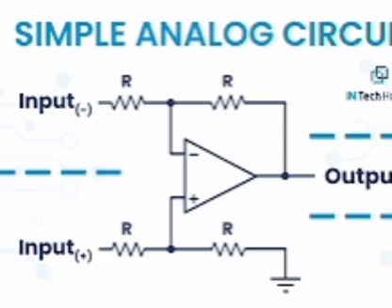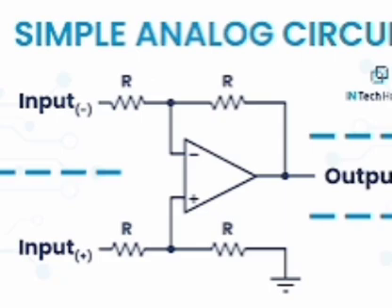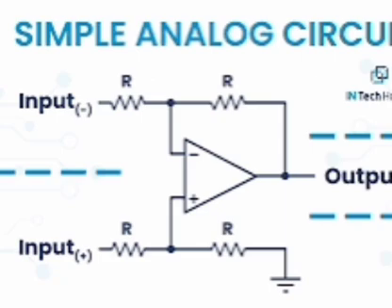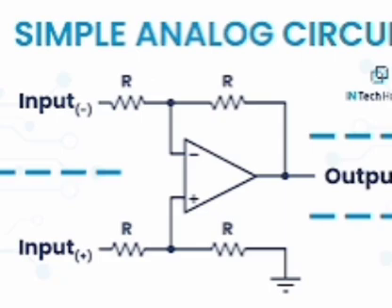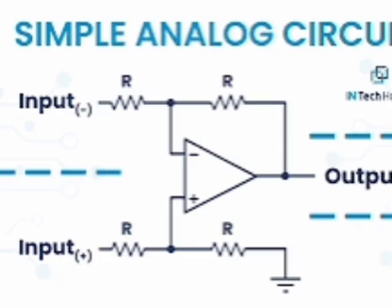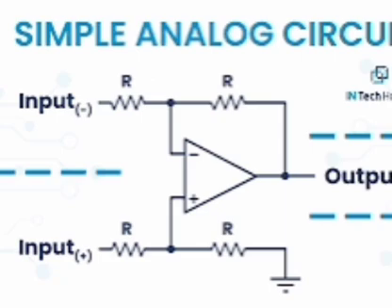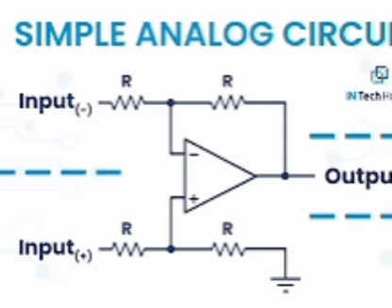Analog circuits part 1